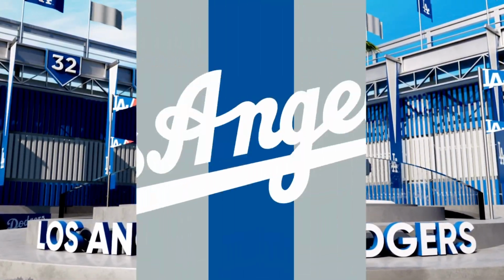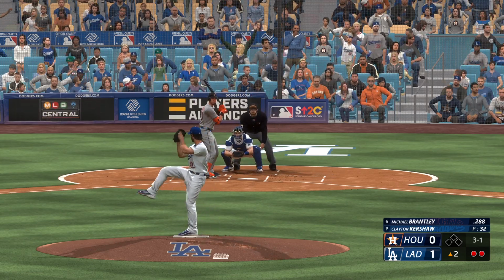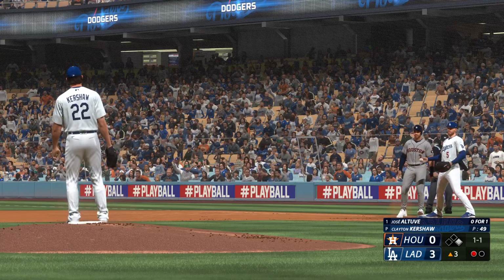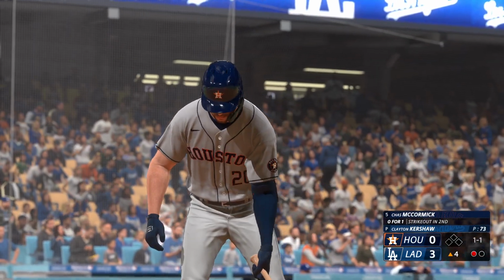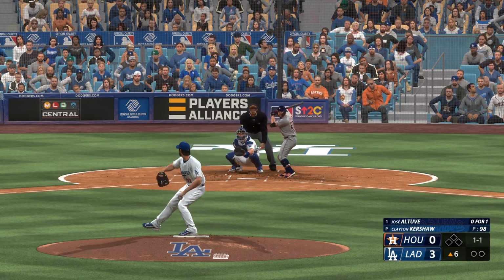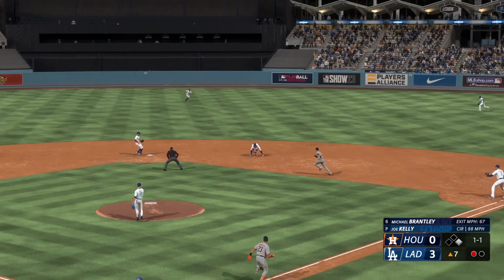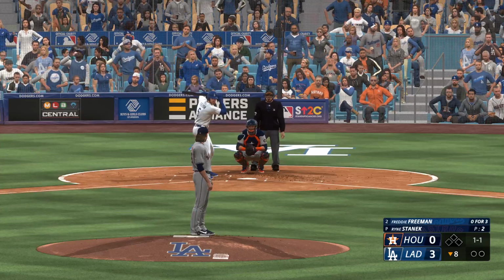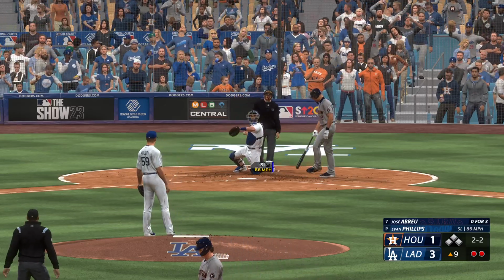MLB The Show 23 ドジャースvsアストロズ 観戦